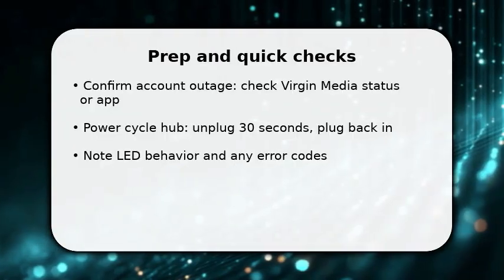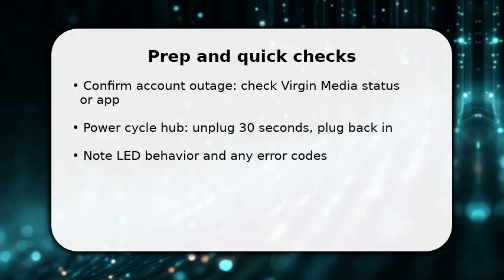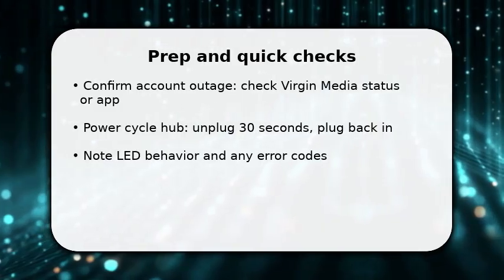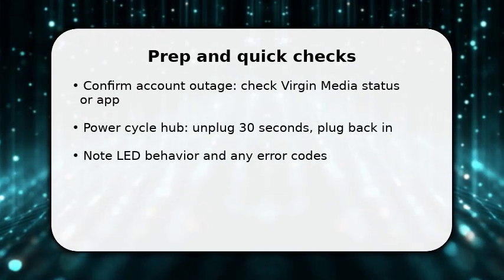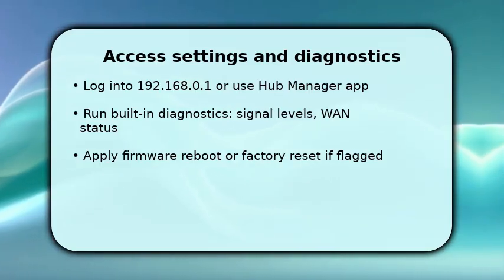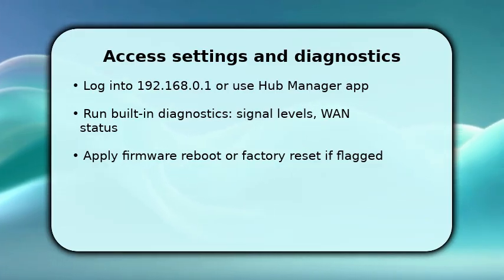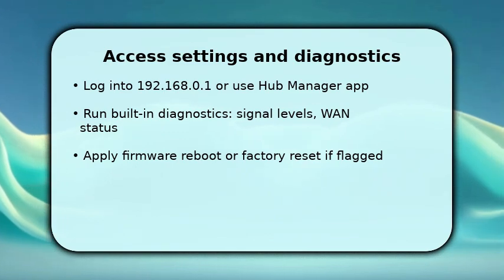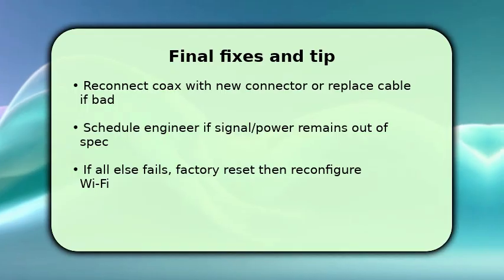How to Fix Virgin Media Hub 3.0 - Easy Guide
How to Fix Virgin Media Hub 3.0 - Easy Guide | 🔒 Surfshark VPN Deal — Stay private and secure. $1.99/mo + 3 Months Free ▸

Discover the simple steps to troubleshoot and fix your Virgin Media Hub 3.0 with our easy guide, designed for homeowners experiencing connectivity issues or seeking setup assistance.

Virgin Media Hub, fix hub 3.0, troubleshooting TV box, setup guidance, connectivity solutions, home entertainment repair, streaming device help, TV remote control problems, internet connectivity issues with Virgin Media, how to fix your media center, Virgin Hub troubles